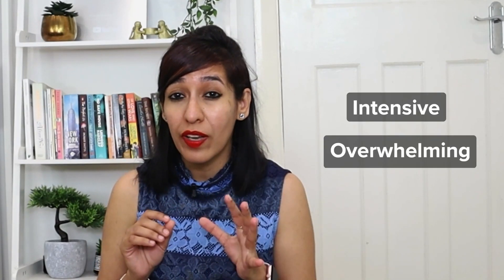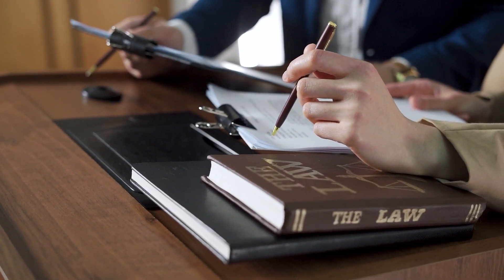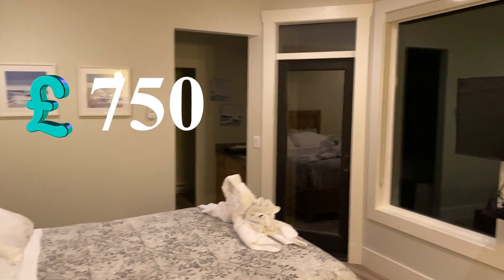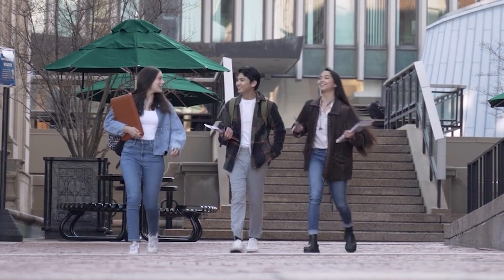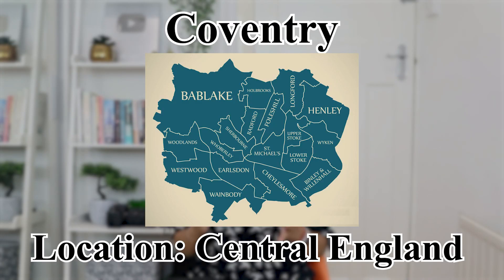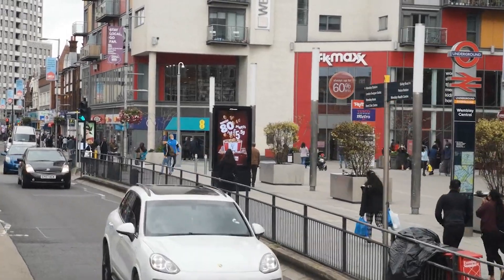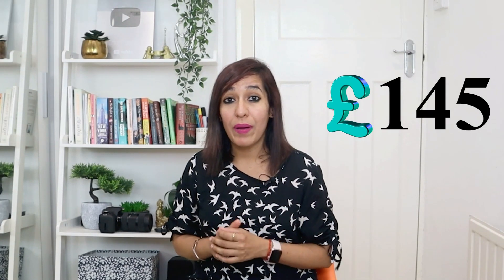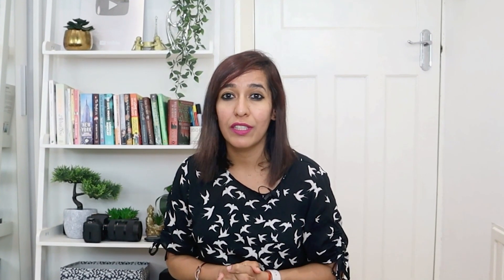Top 15 Cheapest places to live in UK| Low cost of Living cities & Affordable Places to live in UK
For a 1-2-1 consultation, you can book my time to discuss your case :

The cheapest way to Transfer money to India from the UK & Use my code KBUDDY to get £2.99 extra on your first transfer

Hi all,
In this video, I have covered the Top 15 Cheapest/low-cost/ Affordable cities to live in the UK.

Cheapest places for students to live in the UK, where to live in UK to save money, Best and Cheapest places to live in Uk for international students, Top 15 affordable places to live in UK, Cost of living in UK 2022